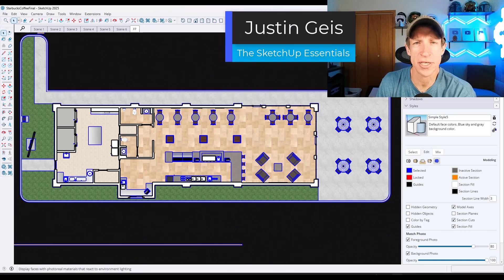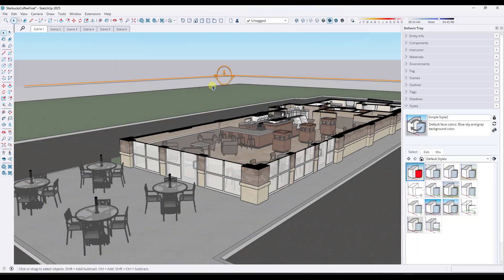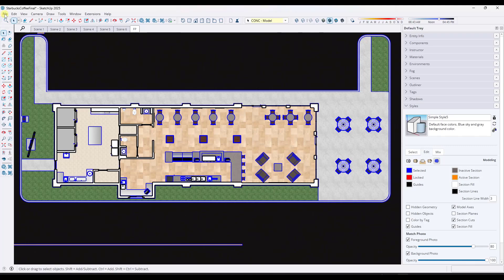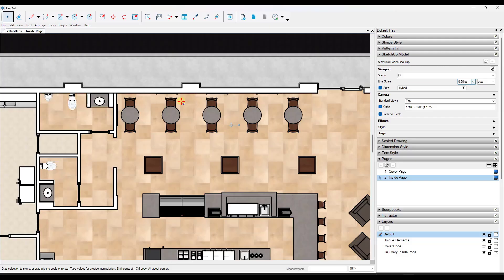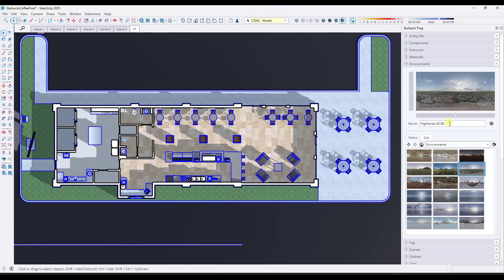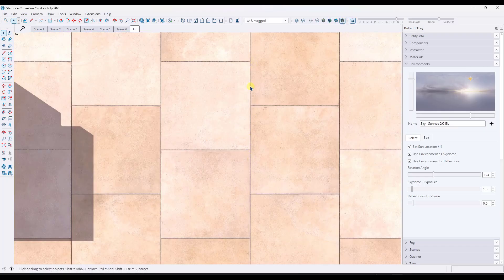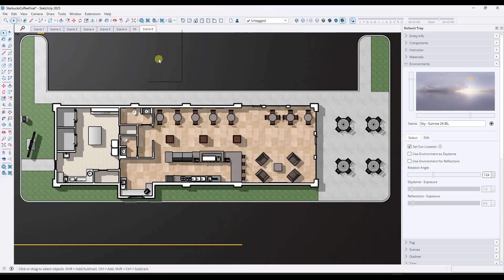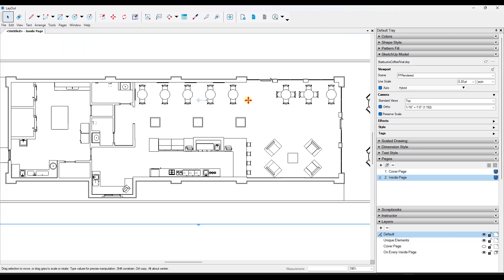Want BETTER PLANS in SketchUp and Layout? Try This Visual Upgrade!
Want to learn more? Learn to create great looking drawings in